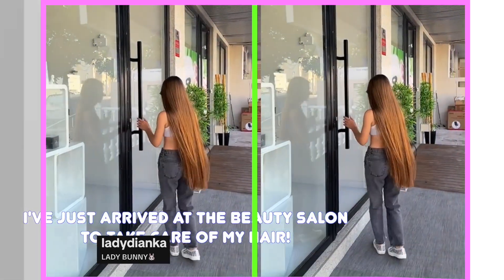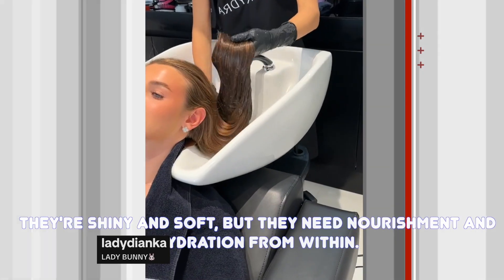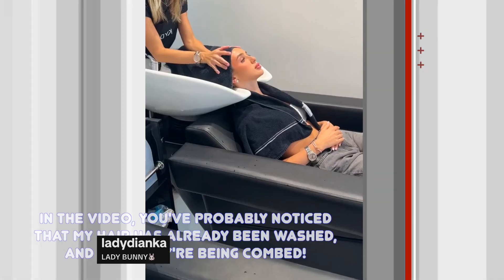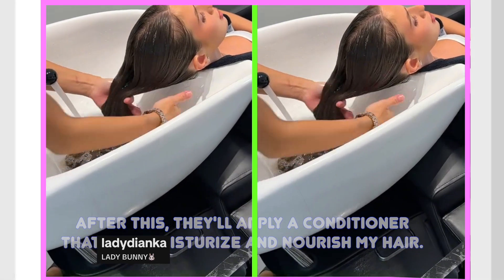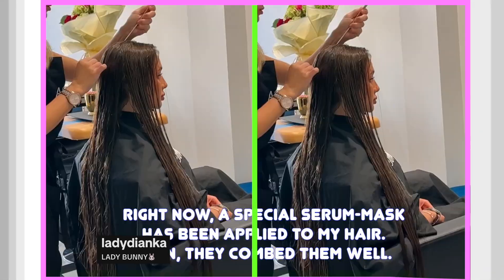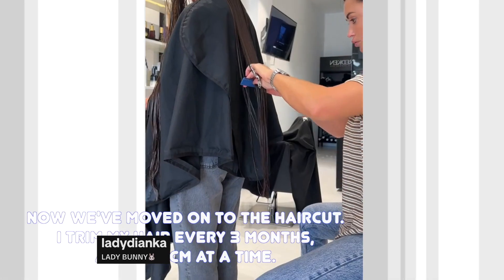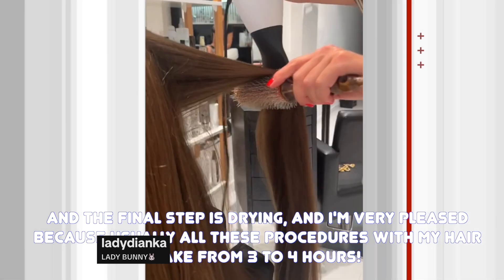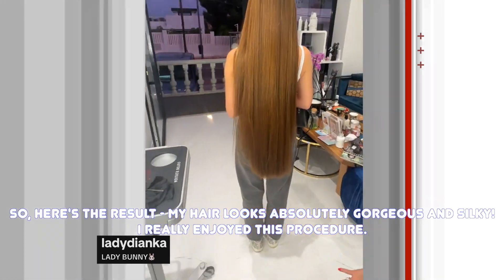Diana Bunny revealed the secret to her silky hair (ENG)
Diana Bunny (Lady Diana) revealed the secret to her silky hair.